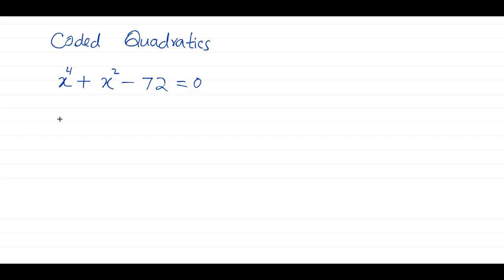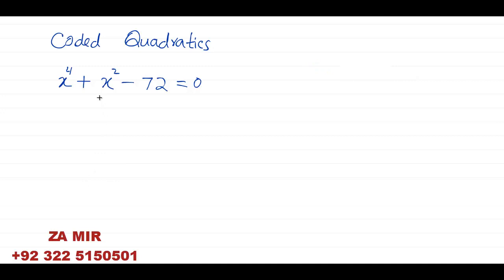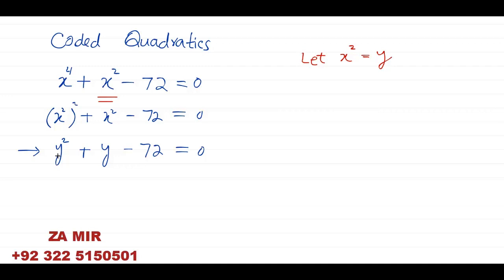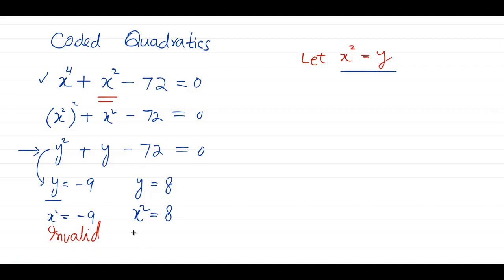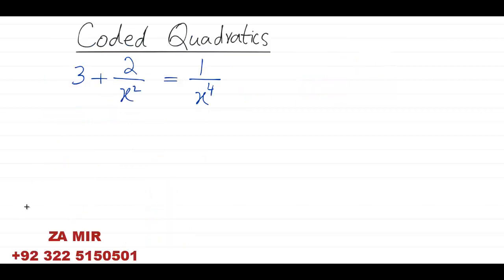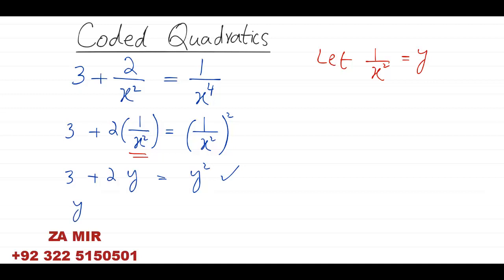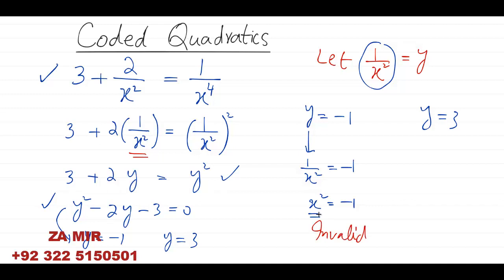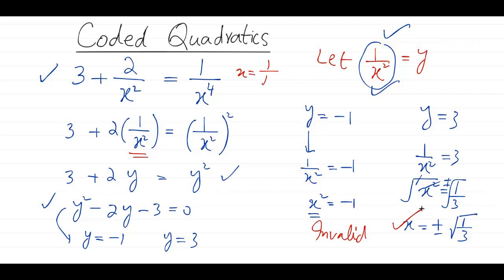Algebra: CODED QUADRATICS & Quadratic Formula IGCSE Mathematics 0580